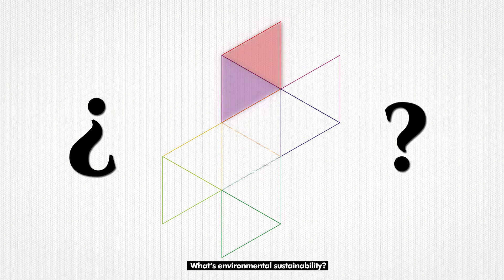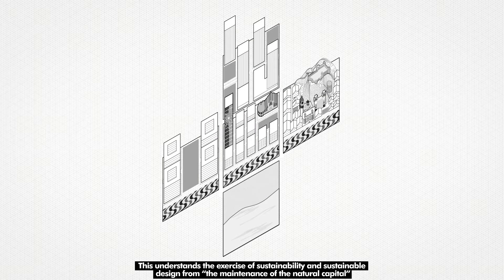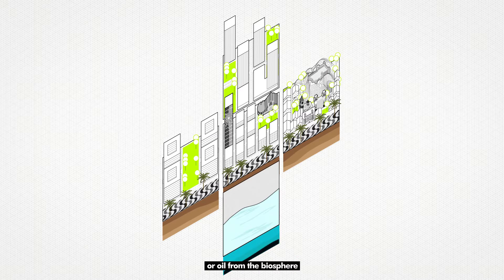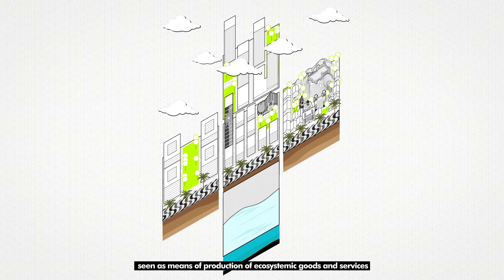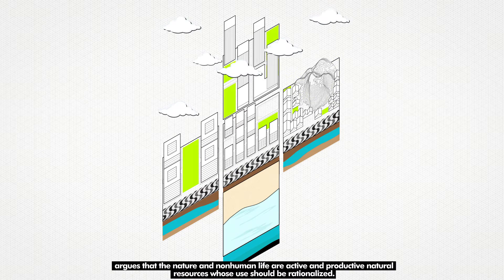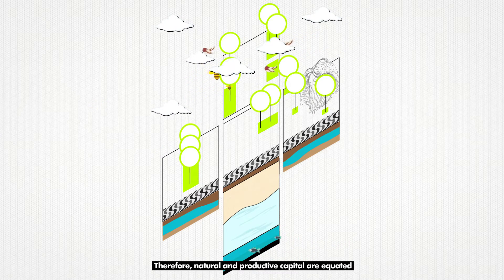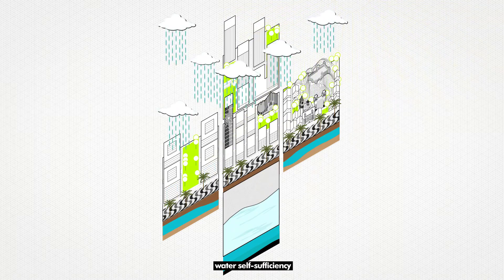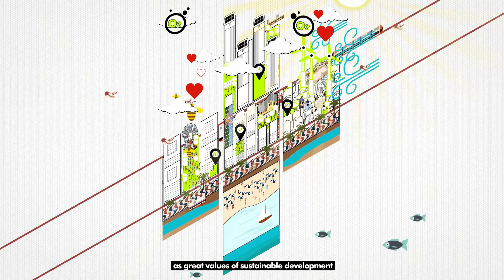MTG: What's environmental sustainability?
Explicative video on environmental sustainability by More Than Green.